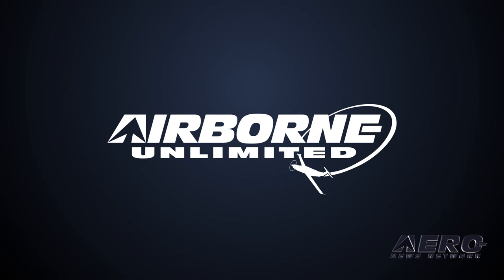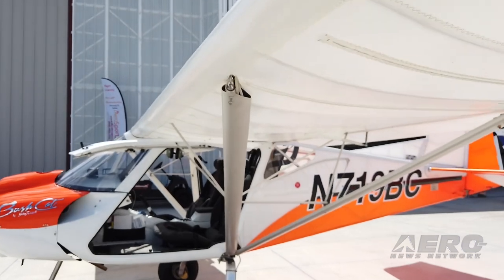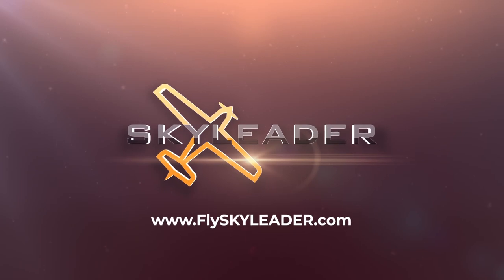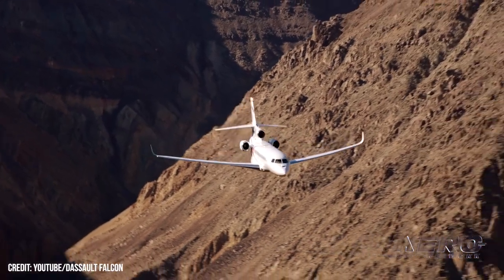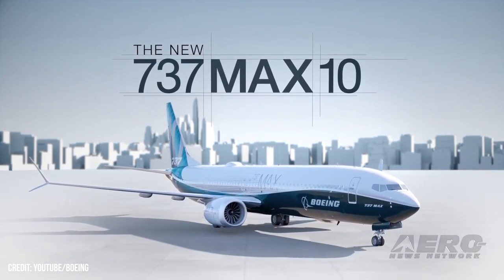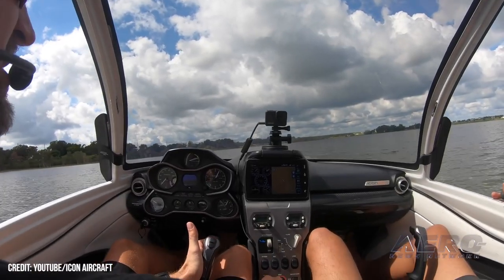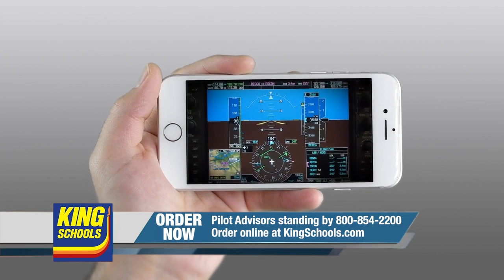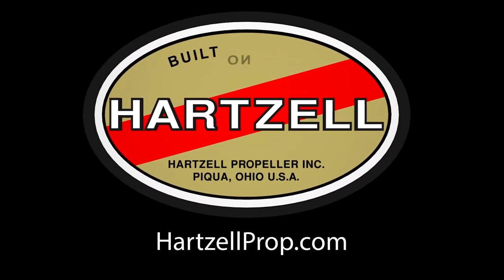Airborne 03.21.22: AeroSport Bushcat, Another Icon A5 Sinking, AEA 2022 LIVE!!!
Also: Dassault Takes Photo-Op, Canada Anti-GA Luxury Tax, Delta To Buy 737 Max 10s?, Vande Hei Return by Soyuz

ANN’s Jim Campbell finally got out of the office this past weekend to visit Deland’s AeroSport operation and check out current versions of the AeroSport Bushcat, as well as TL North America’s Stream tandem and Sting, side by side, two-seater. While we’ll have some more info on the TL offerings in the next few days, the little Bushcat, with pricing WELL below $100K offered some surprises. The so-called ‘tube and rag’ two seater is a really rugged aircraft that pushes 800-1000 fpm climb rate at near gross and nearly 90 degrees O.A.T. OK... we’ve heard this story.. A lot. An Icon A5 turned submarine again when it crashed into Texas’ Lake LBJ, with no injuries reported. The small aircraft was damaged and local fire chief Tim Campbell said that, “A gentleman from the Shirley Williams Airport in Kingsland, where he keeps his plane, was landing on Lake LBJ,” clarifying that the aircraft was not forced on the water, but intended to land on it. The Aircraft Electronics Association new product session is on track for the 65th annual AEA International Convention & Trade Show, kicking off on March 28 and continuing nearly a decade and a half of ANN service to the avionics community with upscale LIVE web programming. The program continues the aviation industry’s longest running annual live web programming series. All this -- and MORE in today's episode of Airborne!!!

Airborne 03.21.22 is chock full of info in this Daily News Episode, Monday, March 21st, 2022... Presented by Aero-TV veteran videographer and Airborne Host Holland Lee. Holland is supported by ANN Chief Videographer Nathan Cremisino, as well as ANN CEO/Editor-In-Chief Jim Campbell. This episode covers:

AeroSport Bushcat... More Than Meets The Eye
Submerged... Icon A5 Pilot Has Gear-Down Water Landing
Aero-News Network To Livestream AEA 2022
Dassault Takes Photo-Op Through Death Valley
Ottawa Releases Draft of Luxury Tax Proposal
Delta Could Buy 737 Max 10
Vande Hei Still To Return from ISS on Soyuz